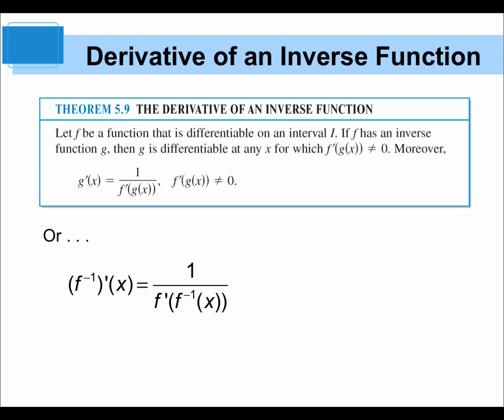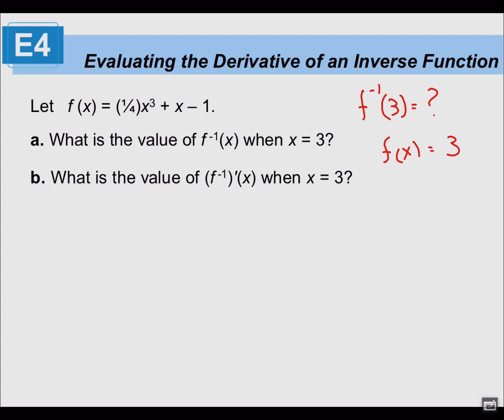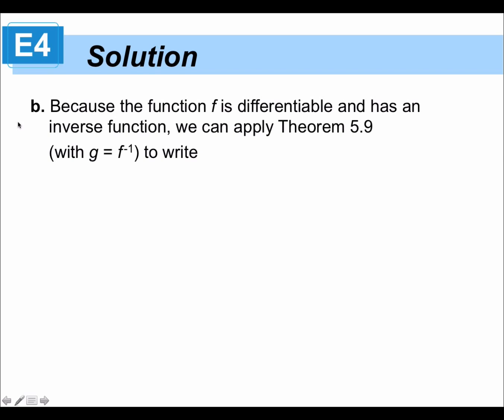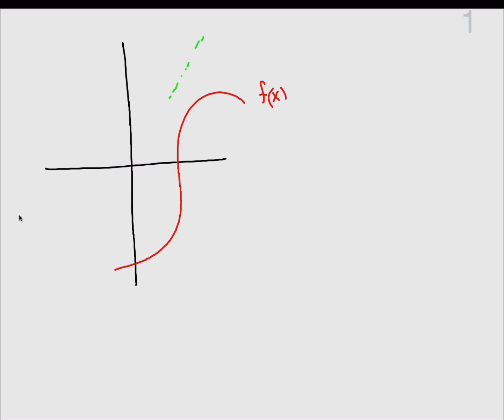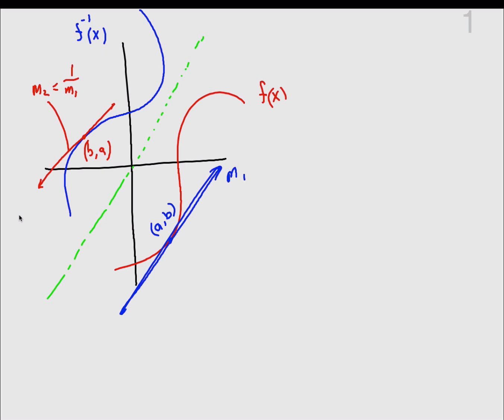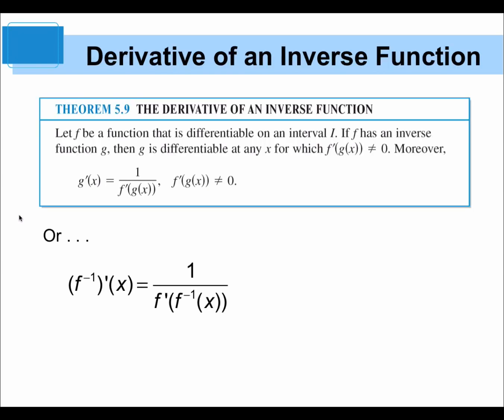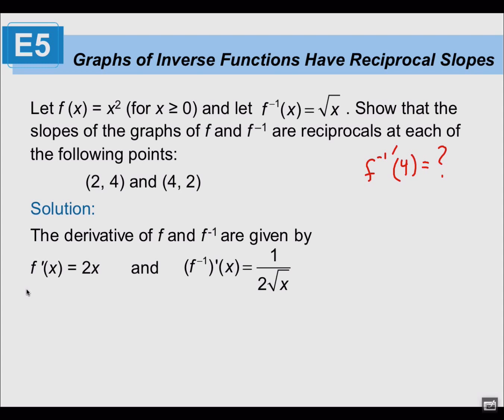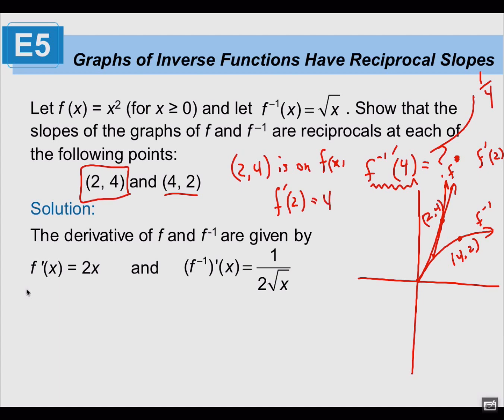Calculus: Derivative of Inverse Function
Derivative of inverse function.